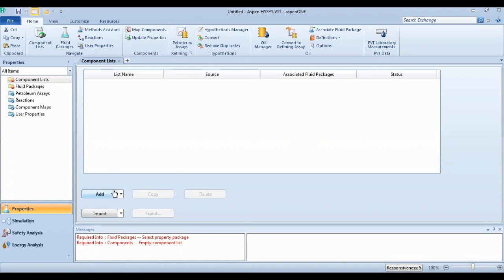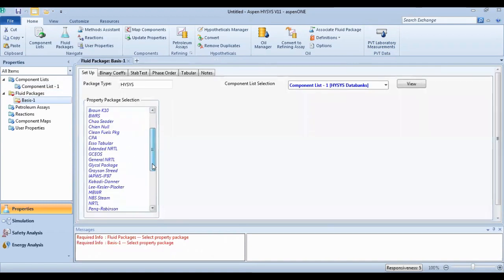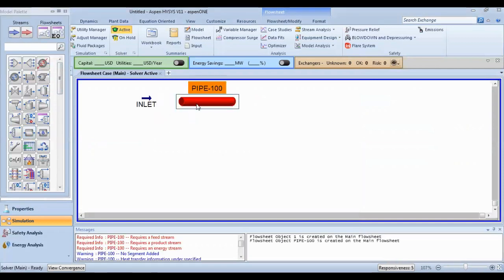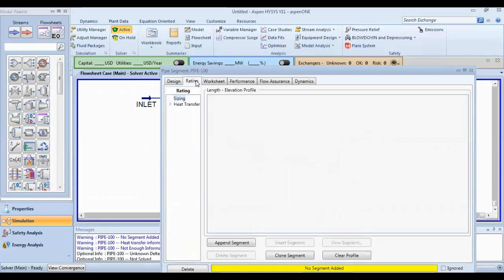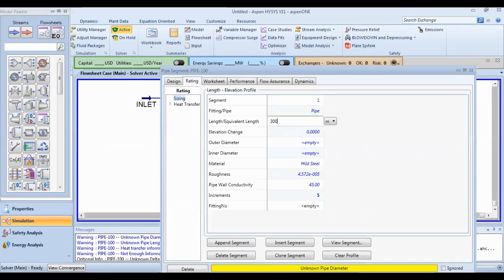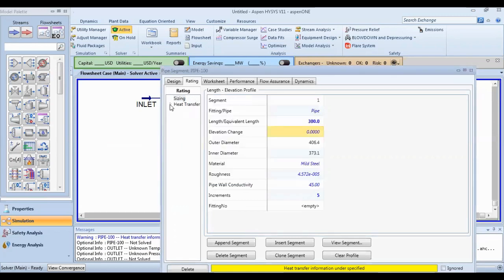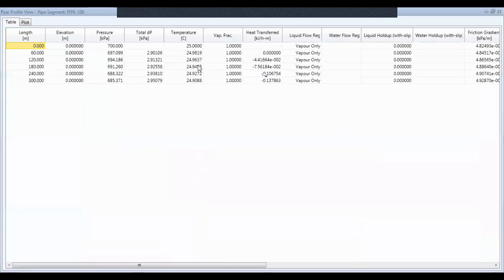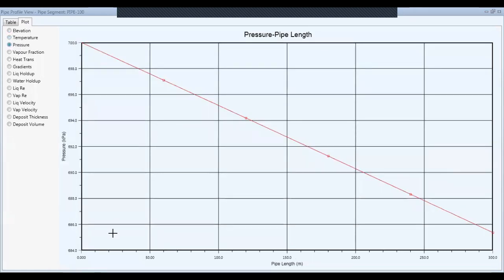Calculation Pressure Drop Inside Pipe using Pipe Segment In HYSYS حساب هبوط الضغط في انبوب - هاسس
Pressure drop inside the pipe by using pipe segema tool in Aspen HYSYS
" Caída de presión dentro de la tubería utilizando la herramienta de segema de tubería en Aspen HYSYS"